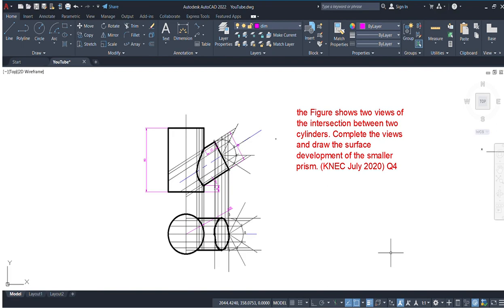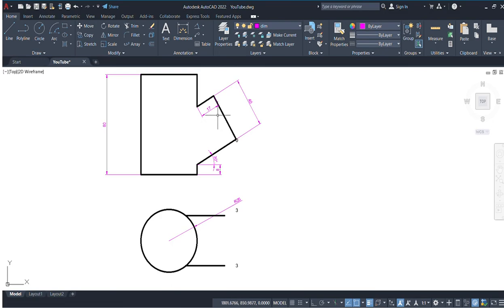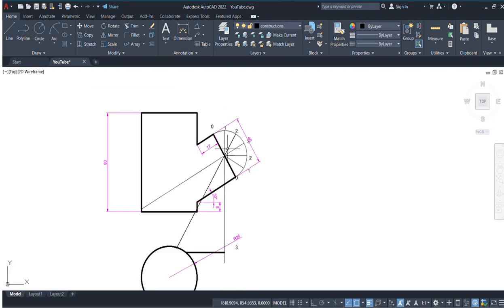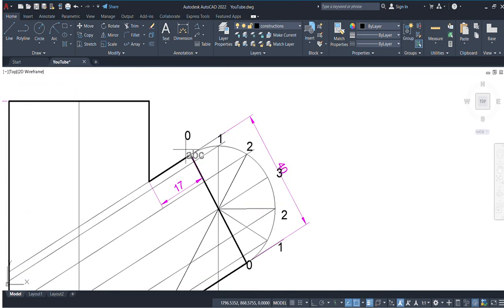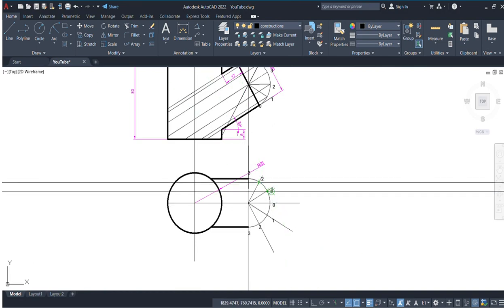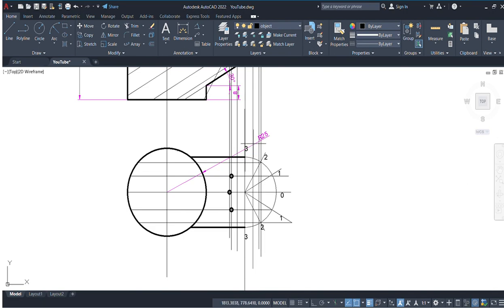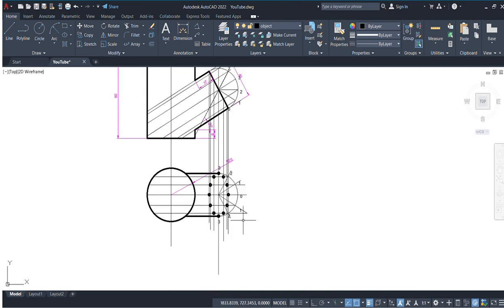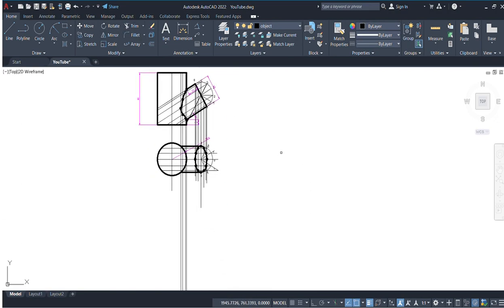#12. Intersection of cylinders at an angle Part 1 of 2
In this video I will explain how to complete the plan and find the curve of intersection between two cylinders.